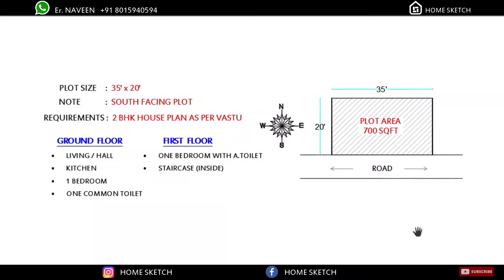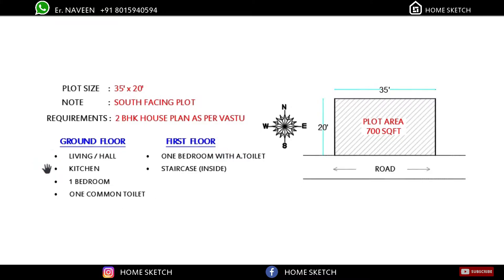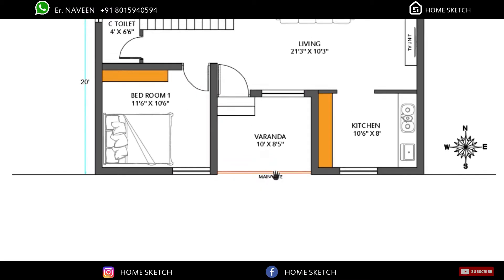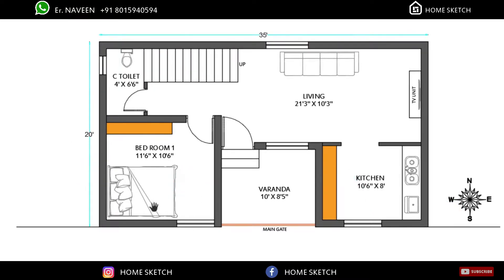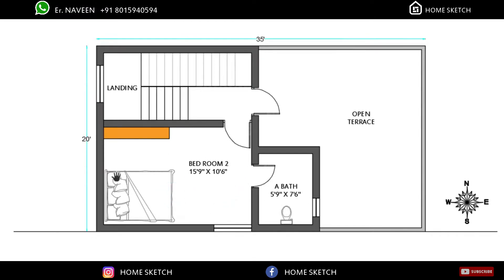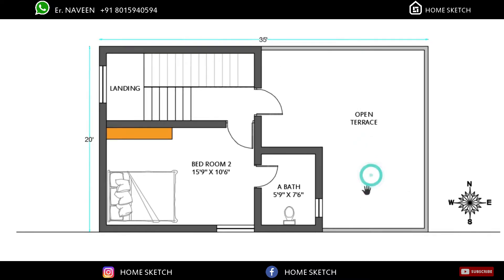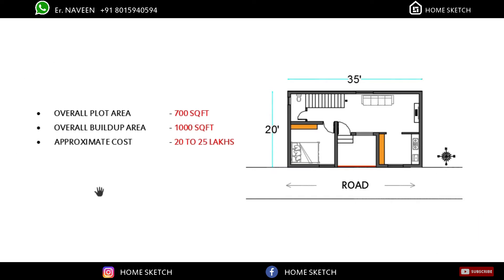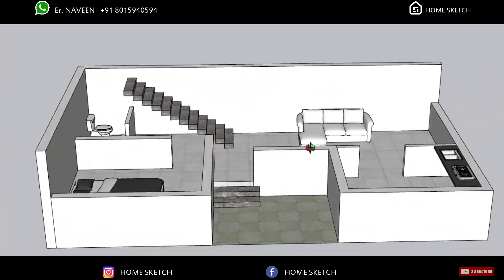20x35 South Facing House Plan | 1000 Sqft Area | 2 BHK | Home Sketch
This is 1000 sqft  South Facing House plan with 3 bedrooms Inside the plot area 20’x35’
The Approximate budget is 20 – 25L. Hope you guys like it.
Total Plot Area – 700 Sqft
Buildup Area    – 1200 Sqft

Ground Floor Details

Varanda                       - 84.45  sq.ft
Living                         - 217.825  sq.ft
Kitchen                -  84 sq.ft
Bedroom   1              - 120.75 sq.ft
C  Toilet                     - 26 sq.ft

First Floor Details

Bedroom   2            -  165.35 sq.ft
C  Toilet                   -  43.125 sq.ft

You can use this house plan for construction if you Like…

Kindly Support Us and Share if anyone need this type of House Plan…
Thanks.

20x35 House Plans
South Facing House Plans
1000 Sqft  3BHK House Plans
2BHK South Facing House Plans
20x35 2BHK House Plans

Licensee:
naveenramukb

Audio File Title:
Timelapse Technology Background

Audio File ID:
93770

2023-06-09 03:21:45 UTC